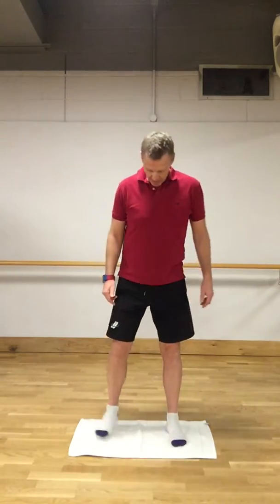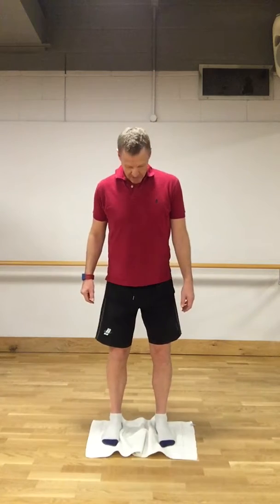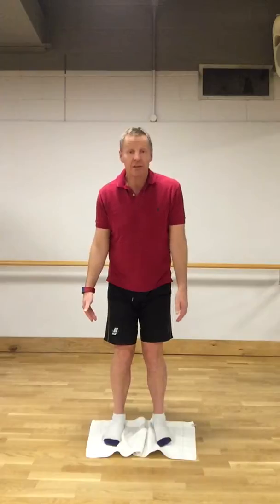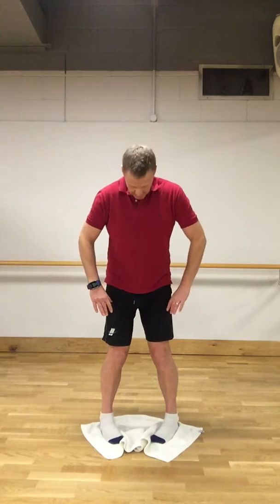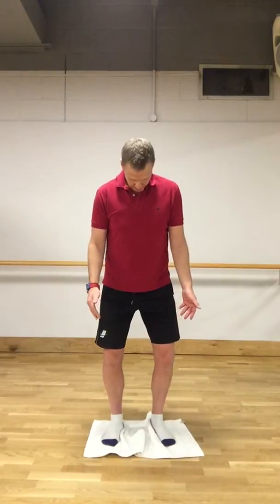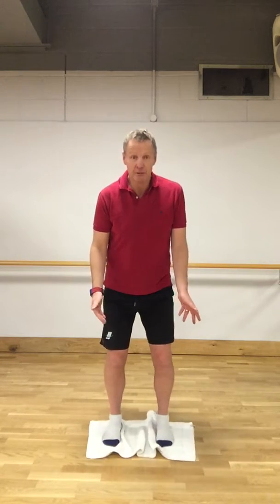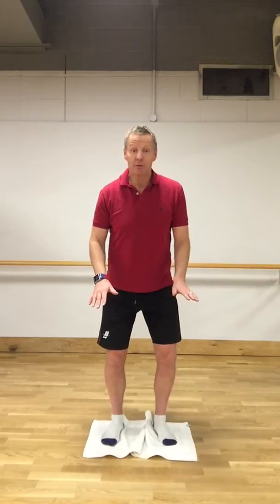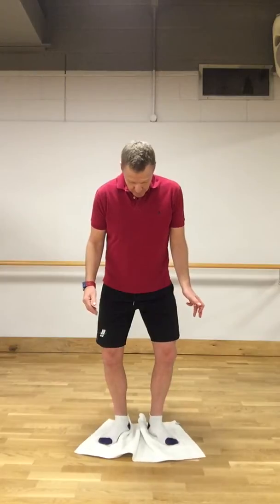Simple Internal/External hip rotation Exercise:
Part 3: We've looked at isolating both internal and external hip rotation movements. This simple exercise combines the two.